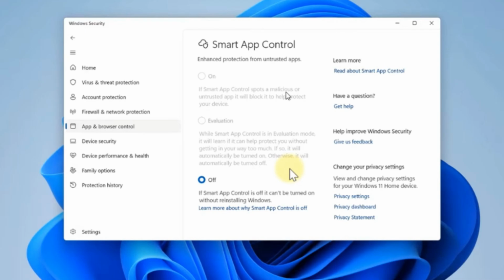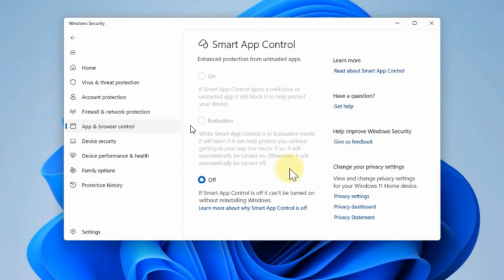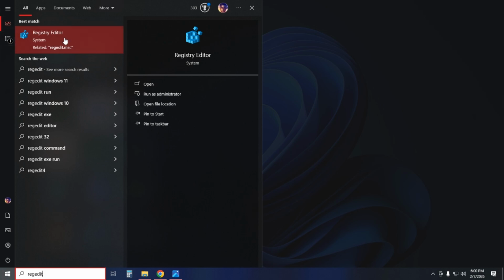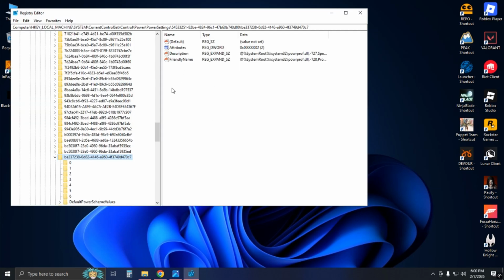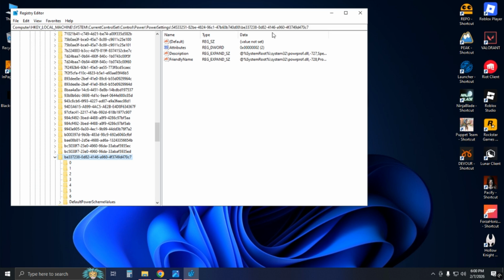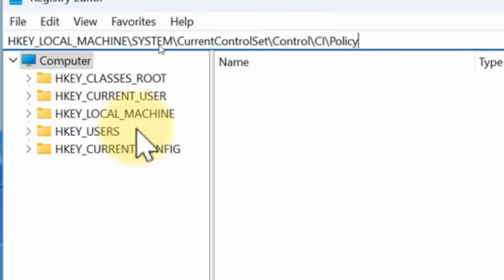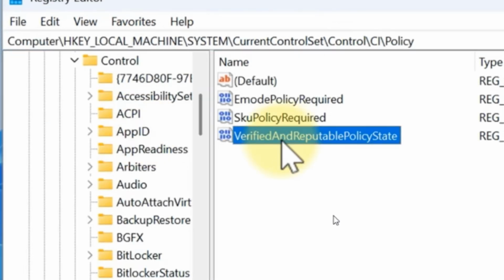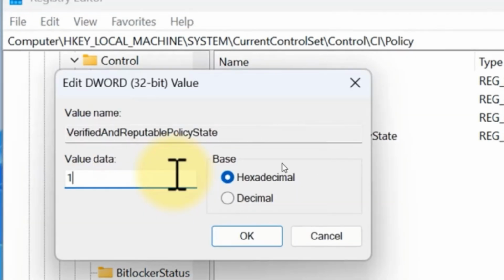Enable Smart App Control Without Reinstalling Windows 11 - How to Fix Can’t Turn On it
Enable Smart App Control Without Reinstalling Windows 11 How to Fix Cant Turn On it

Is video me main step by step dikhata hoon ke kaise Windows 11 me Smart App Control ko bina Windows reinstall kiye enable kiya ja sakta hai Agar aap Smart App Control on nahi kar pa rahe to ye guide aapki madad karegi

Explain Smart App Control kya hota hai aur kyun kabhi kabhi option greyed out ya unavailable hota hai
Check Windows edition aur build requirements taake Smart App Control supported ho
Enable Windows Security tamper protection off karke Smart App Control settings tak pahunchna
Ensure device is on a supported Windows 11 build aur latest Windows updates install karna
Switch Windows Security to default settings aur app install history clear karne ke steps
Use Windows Security app se Smart App Control ko enable karna aur required restart karna
If option greyed out check for:

Device joined to a domain or managed by organization
Group Policy or MDM restrictions
Unsupported edition like Windows 11 Home S mode
Remove domain or MDM policies agar possible ho ya contact your IT admin
Use Local Group Policy Editor aur Registry se related policies check karna with caution and backup registry before changes
Show how to enable Smart App Control by creating the recommended registry keys when safe and applicable
Check Application Control events in Event Viewer to troubleshoot why Smart App Control disabled itself
Reinstall or repair Windows Security components with PowerShell commands and reset Windows Security app if corrupted
Create a new local administrator account to test if problem is profile specific
Precautions backup registry aur create a restore point before making changes aur agar device managed ho to get approval from your admin
Tell me your Windows 11 build number and whether your PC is domain joined or managed so I can give a tailored step by step walkthrough Like comment if a step fails and subscribe for more Windows security fixes